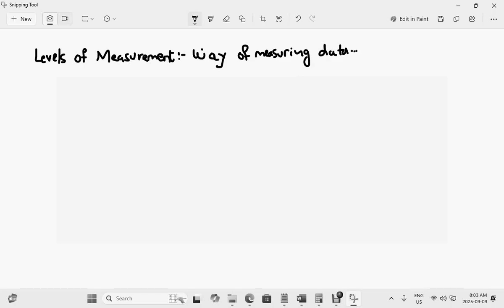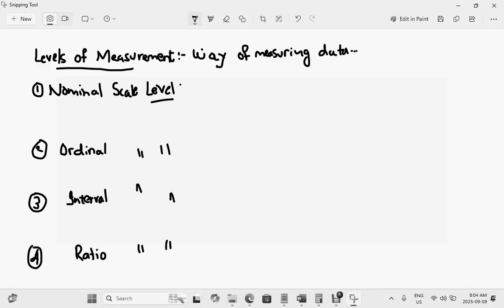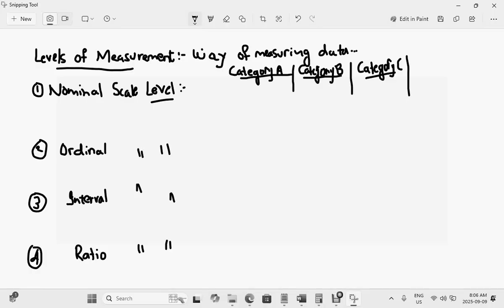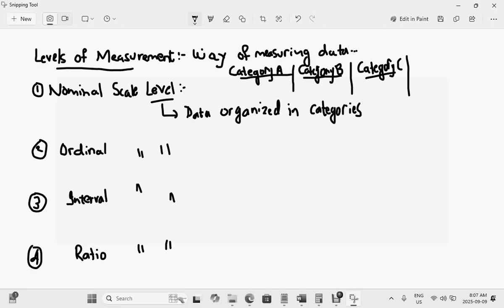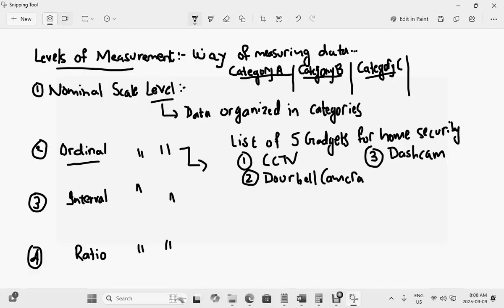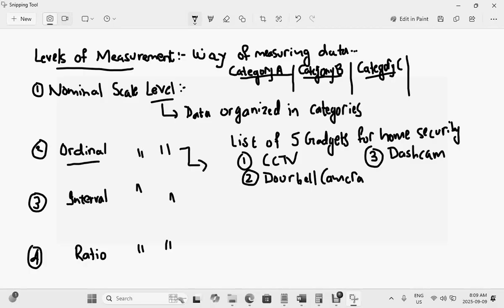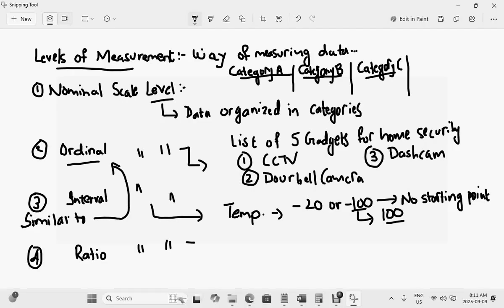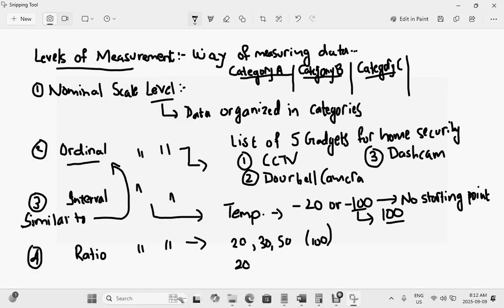Statistics: Levels Of Measurement